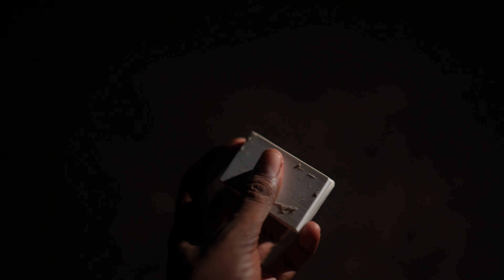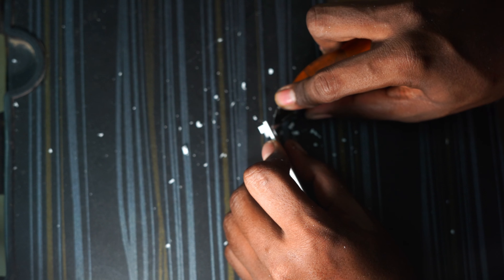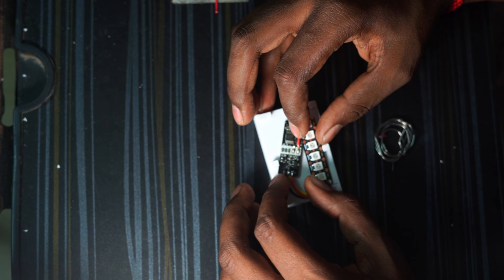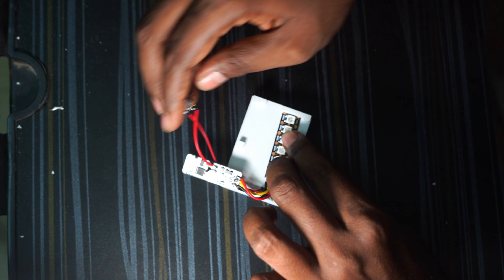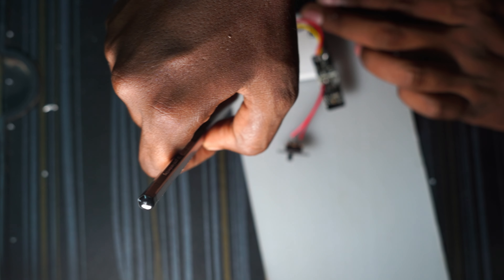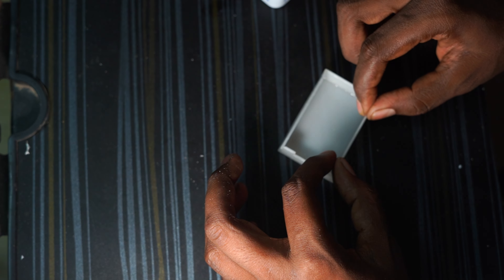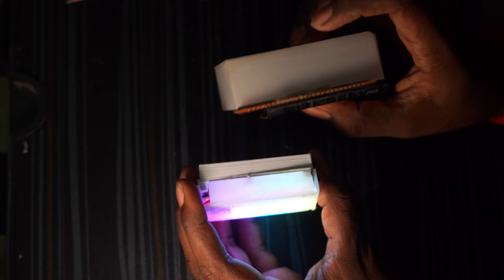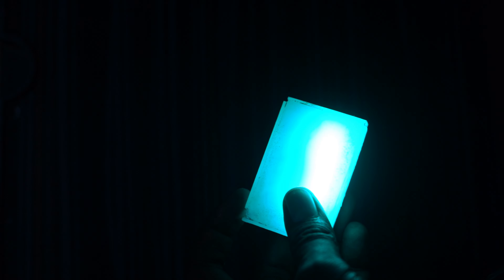How to make ARGB light for drone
Compnonents used

LED STRIP:  WS2812B
LED CONTROLLER: SP621E

Links
LED CONTROLLER
LED STRIP

Video Link:    • Video